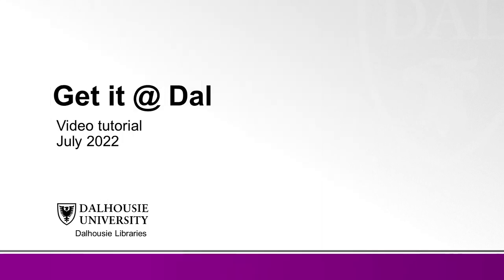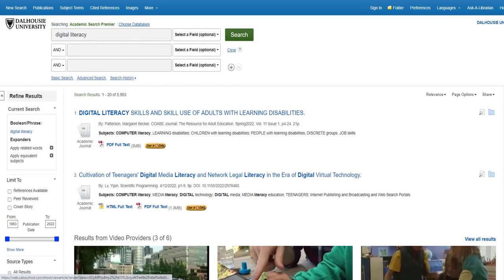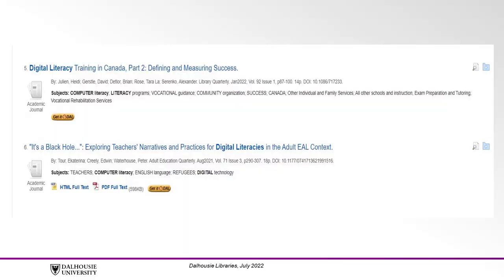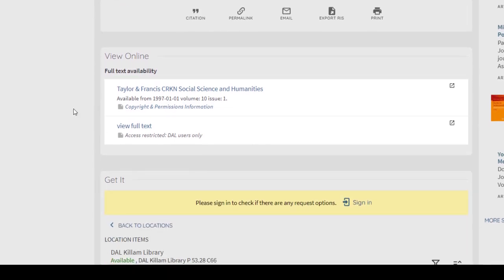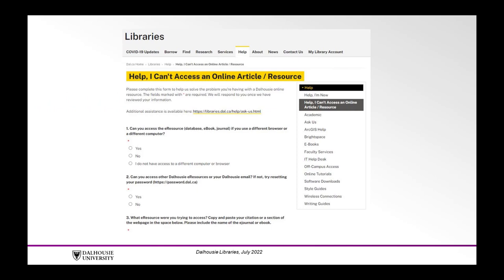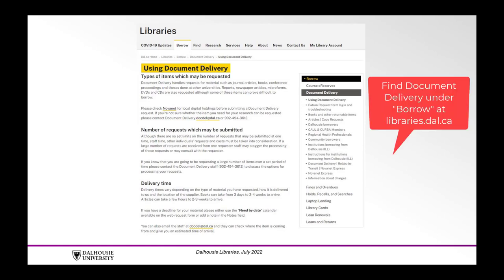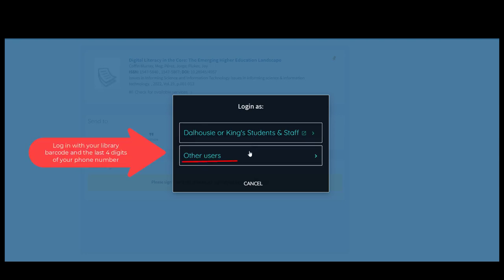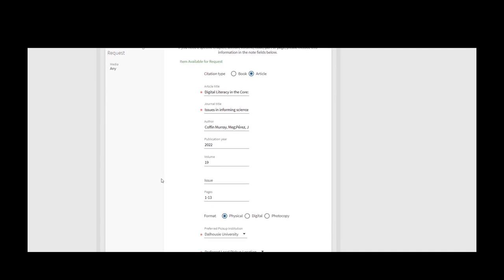Get it @ Dal